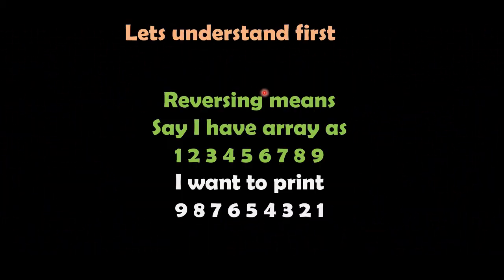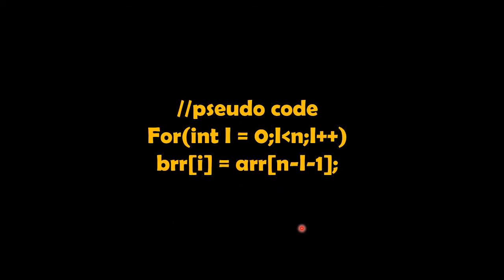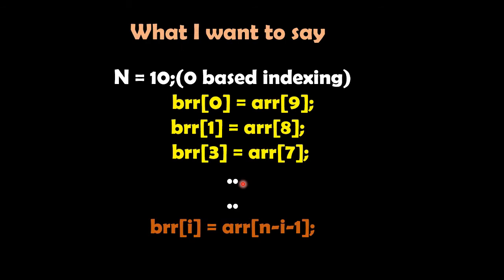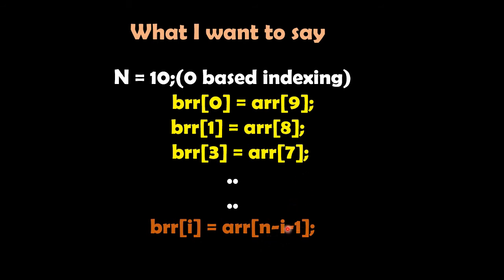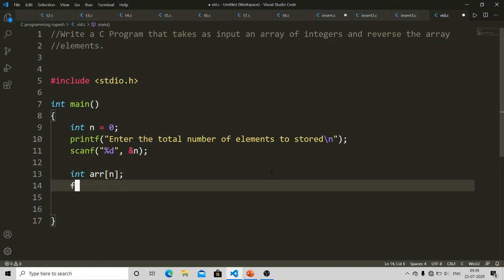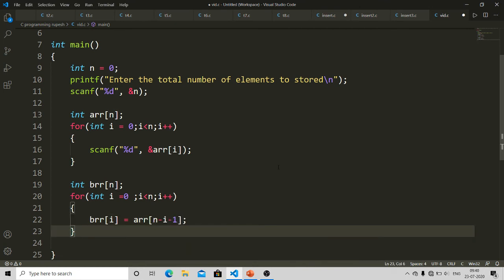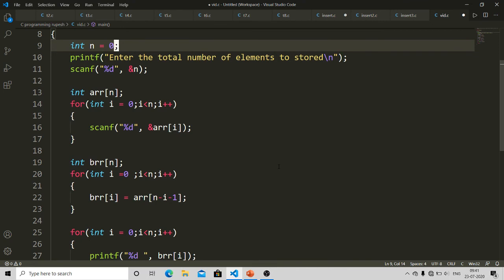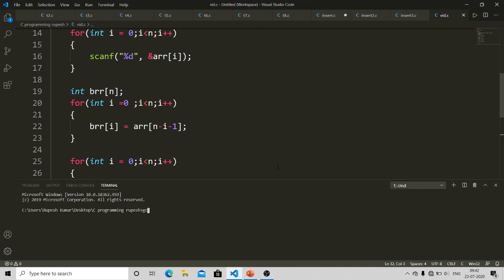C program to reverse the array || C program to print the array in reverse order|| C special programs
In this video we have solved yet another problem in the playlist of the C special programs (you can check this playlist by going to the channel)
In this video we have written the C program to reverse the array  or C program to print the array in reverse.

To solve this , in this tutorial we have two sessions . In first session (ppt session) we have discussed and explained the algorithm to reverse the array and then in the second session we have moved to the visual studio IDE to write the actual code after understanding the concept in the ppt session.
I have explained the code properly in order to make you understand in the better way.

You can also check my other videos and playlists by going to the channel page or i have provided the link here :

You can check the video on the""check whether the number is palindrome or not" at the given link

here are the playlist links on the python3 and basics of C programming